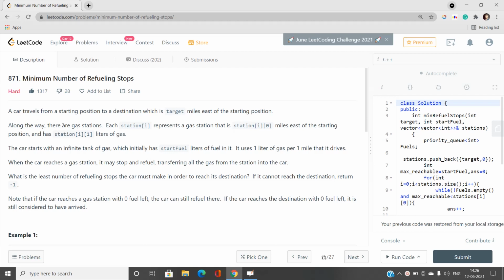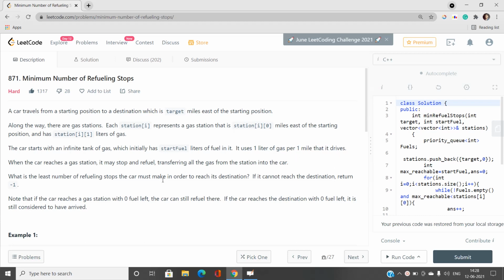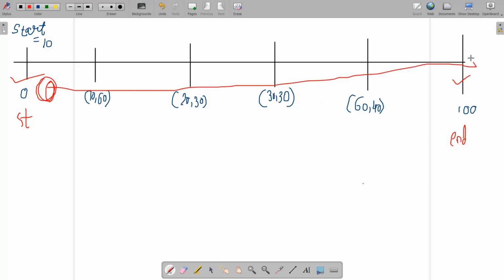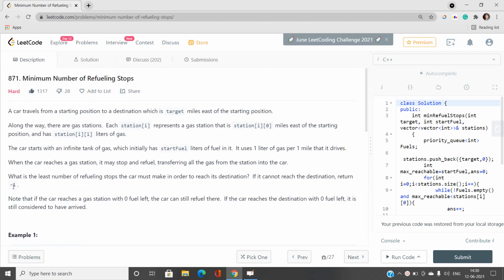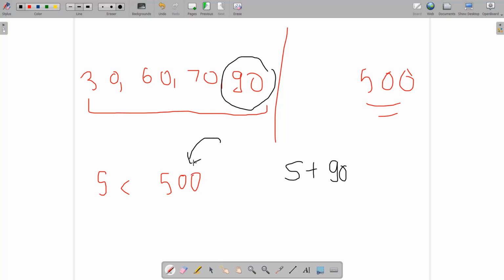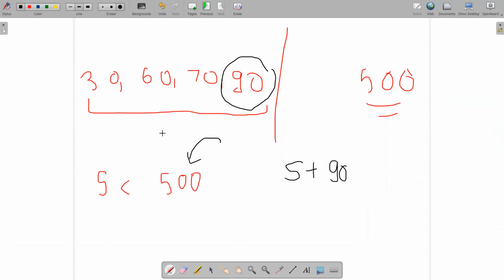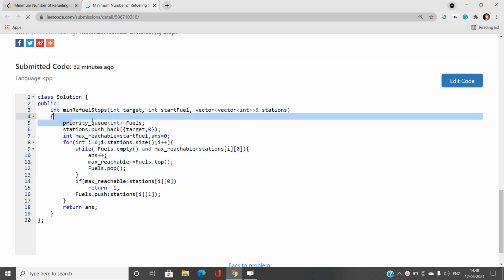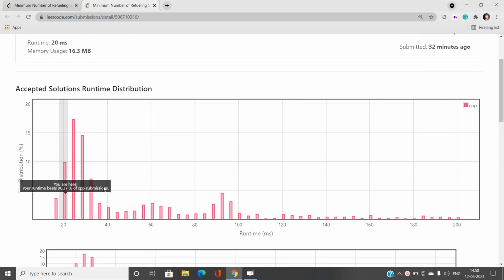Minimum Number of Refueling Stops | Heaps | Multiset | 871 LeetCode | LeetCode Explore | Day 12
Here is the detailed solution of the LEETCODE DAY 12 MINIMUM NUMBER OF REFUELING STOPS Problem of the June Leetcoding Challenge and if you have any doubts, do comment below to let us know and help you.

In this video, I have discussed the best solution for the problem. Keep track of gases being untaken in the heap/multiset and refuel the vehicle with the gases when needed.

Timestamps:-
Introduction:- 00:00
Problem Statement:- 00:57
Building Up The Idea:- 04:25
Test Case Explanation:- 12:43
Code:- 16:50